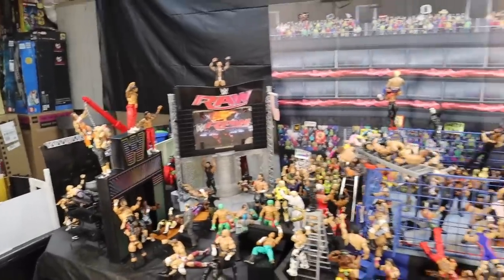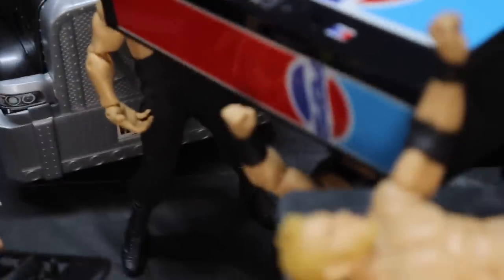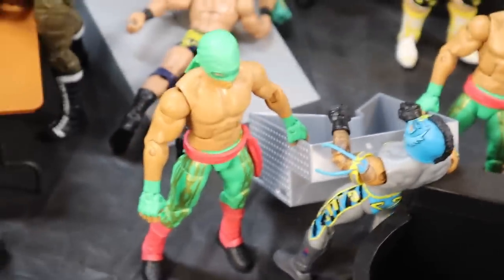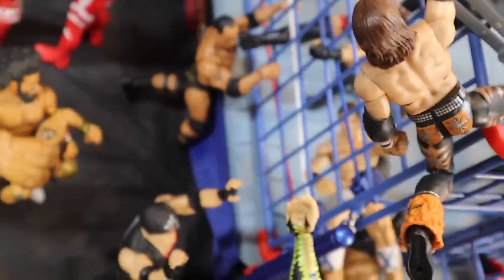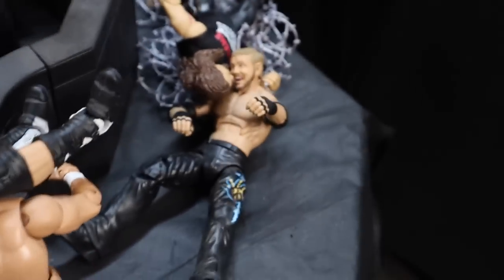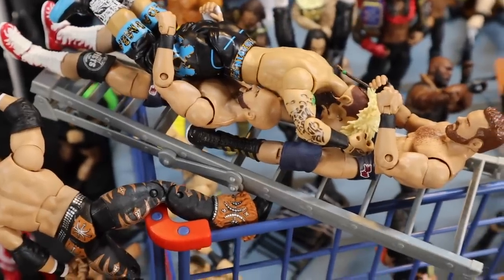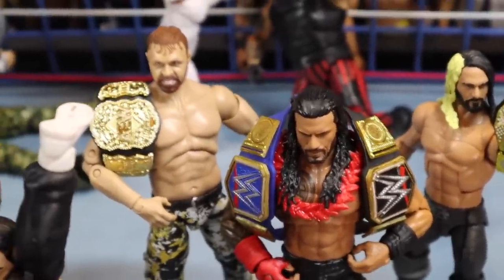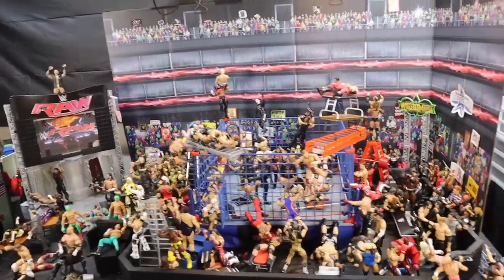WWE action figure SET UP - Steel Cage 6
Thanks,